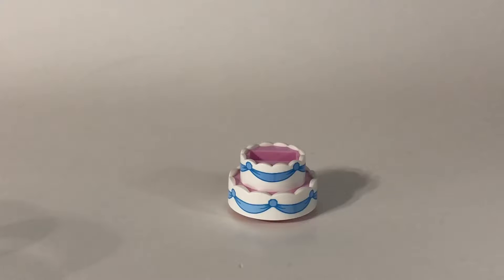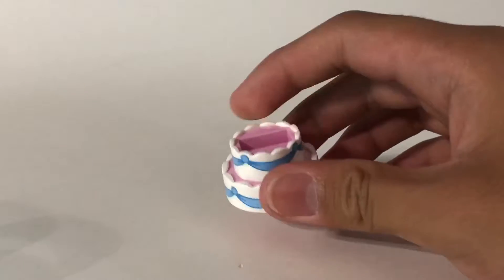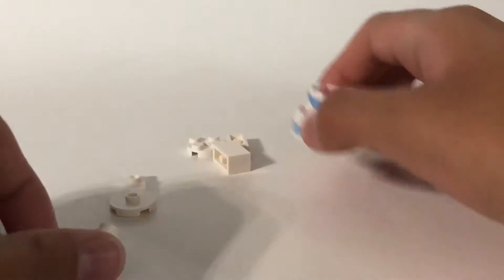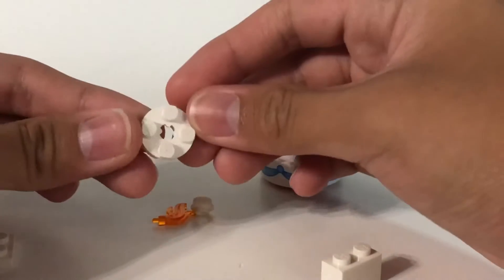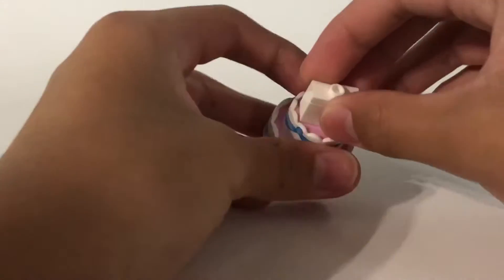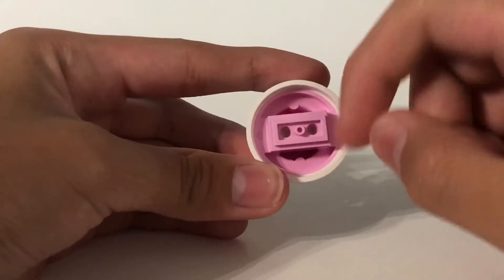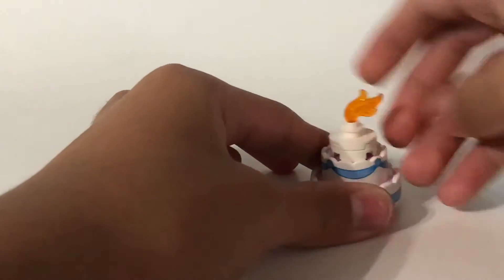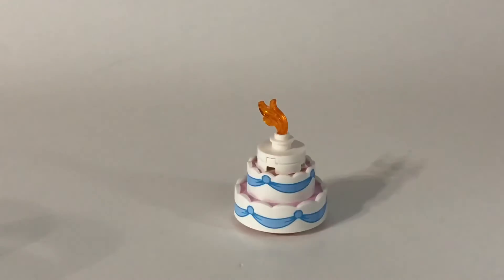How To Make A Birthday Cake Using The Cake Piece From CMF Series 18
Video for no reason other than to fill up time.